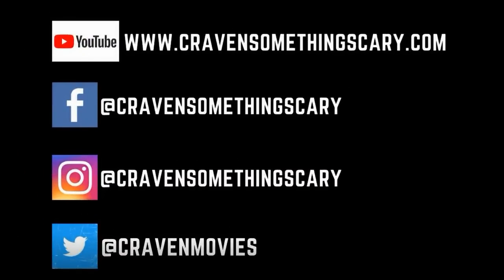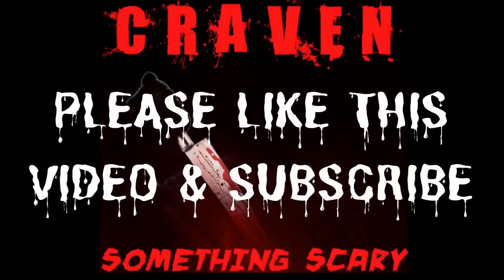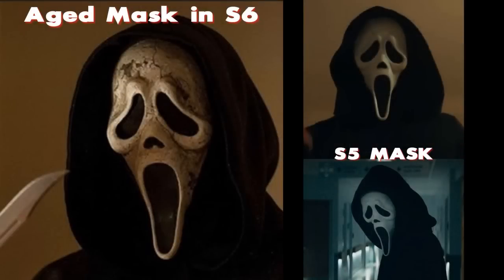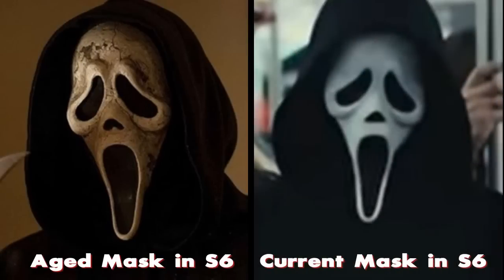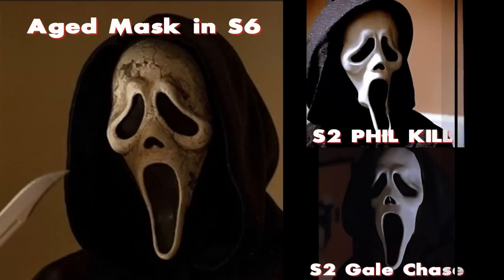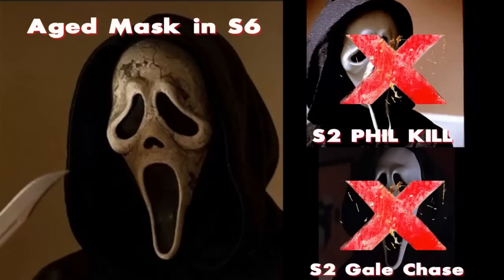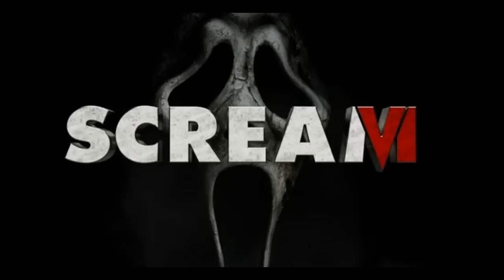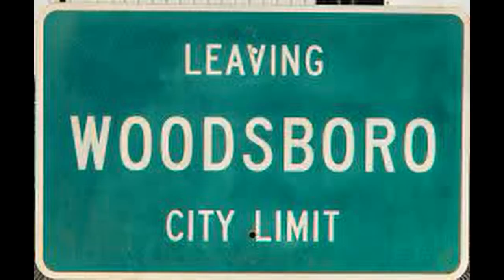SCREAM 6 NEWS **THE AGED GHOSTFACE MASK IDENTIFIED?**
Welcome to my SCREAM 6 NEWS **THE AGED GHOSTFACE MASK IDENTIFIED?**video. In this video, I will discuss the results of my investigation into the recently revealed “aged” Ghostface mask as I compared it to all of the previous masks! SO, SMASH the “THUMBS UP” button on this video, hit play and LET’S GO!

To Become A Channel Member/Cravenite And Gain Access To EXCLUSIVE PERKS, OR To Upgrade Your Current Membership Level, Click The “JOIN” button (next to the “subscribe” button) OR Simply Click The Link Below!